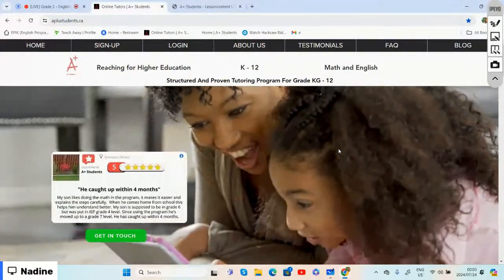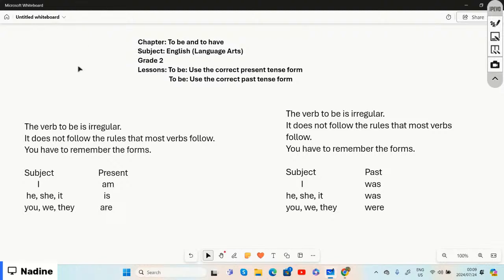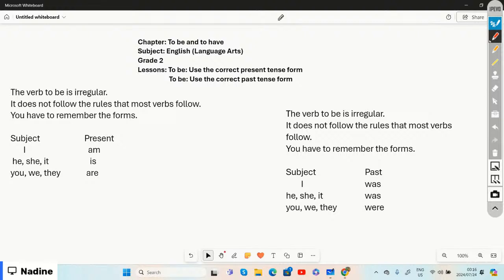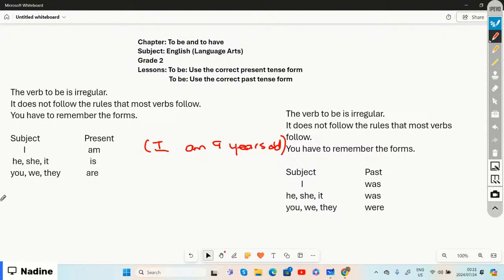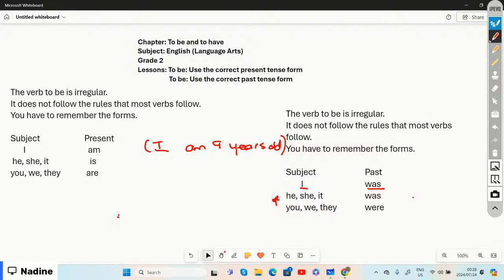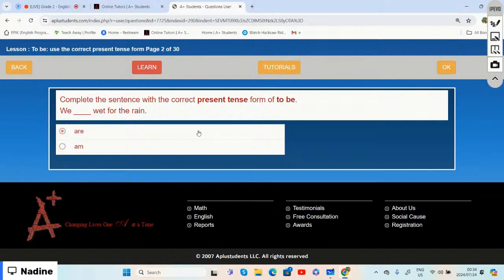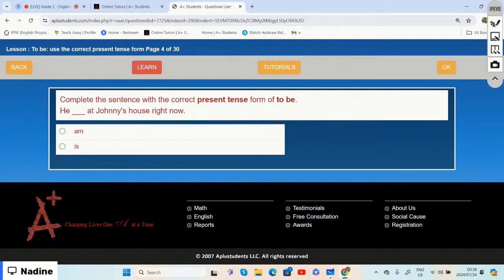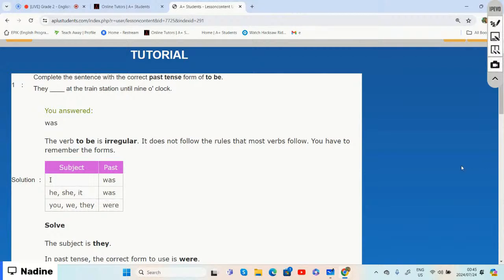Grade 2 - English: To be and to have